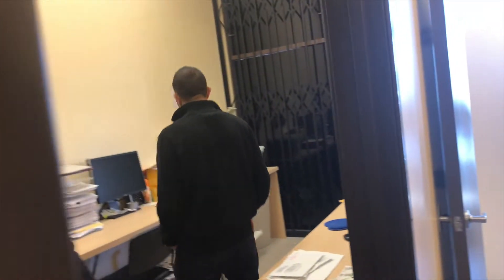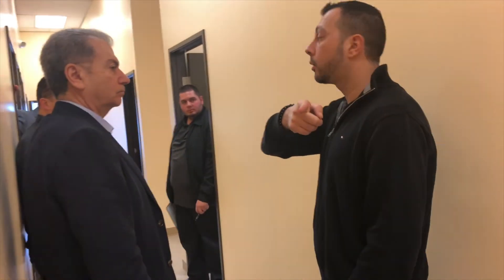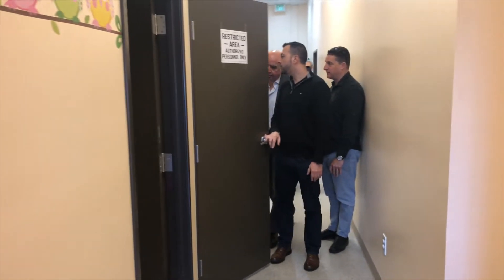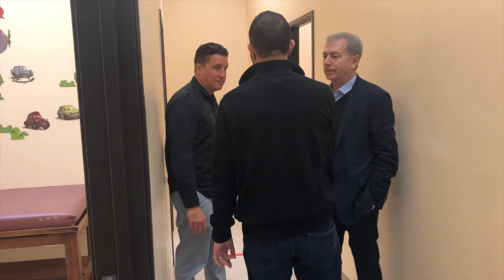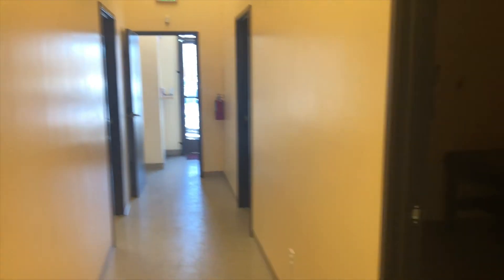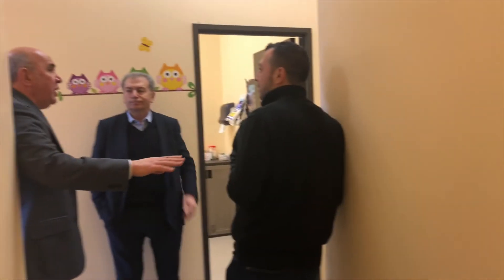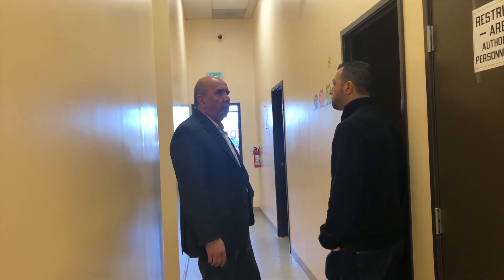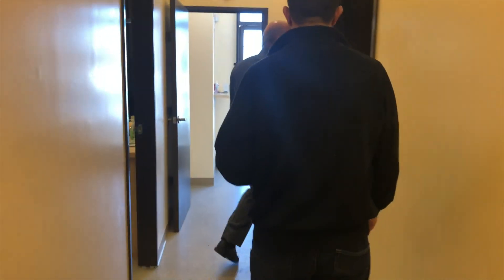empty startup clinical research site tour